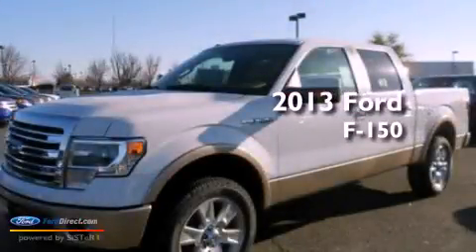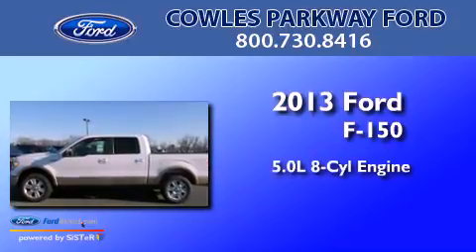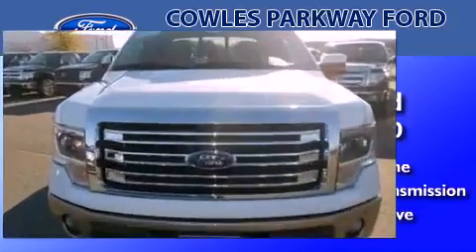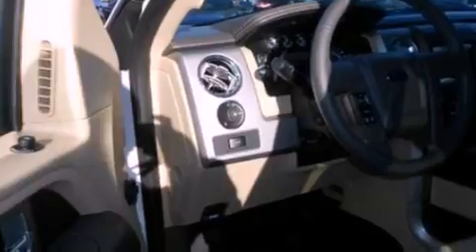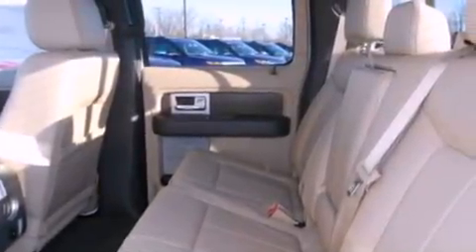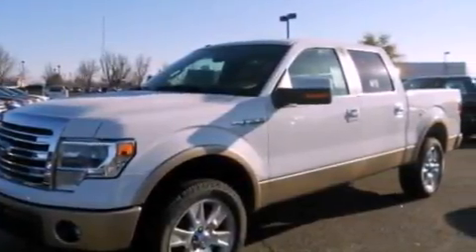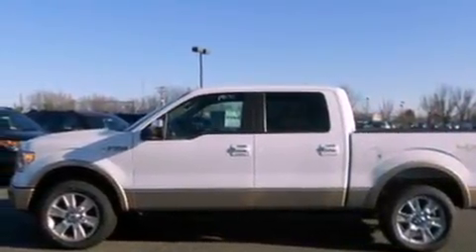2013 FORD F-150 Woodbridge VA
We have been honored to serve the Woodbridge VA area , we promise that your experience at our dealership will exceed your expectations !

 Year : 2013
 Make : FORD
 Model : F-150
 Engine : 5.0L V8 32V MPFI DOHC FLEXIBLE FUEL
 Trans . : 6-SPEED AUTOMATIC
 Exterior : OXFORD WHITE
 Miles : 10
 Interior : PALE ADOBE
 Stock : 130479

 Cowles Parkway Ford, Inc.